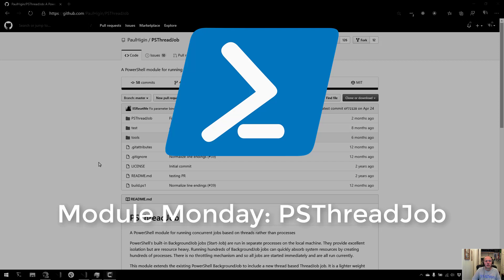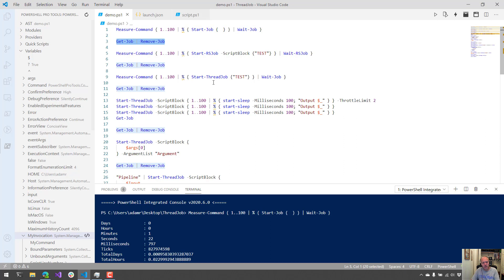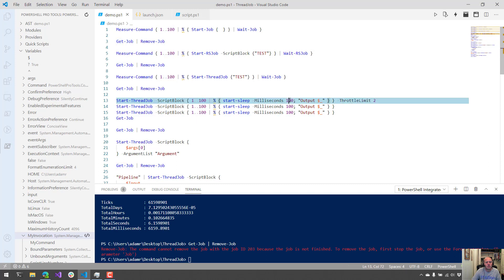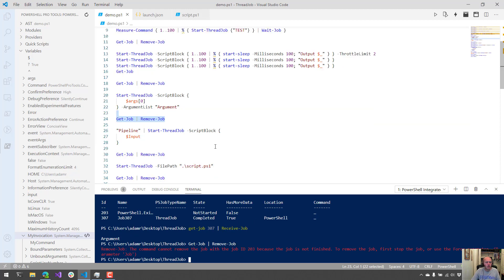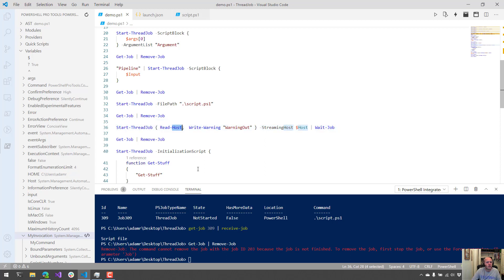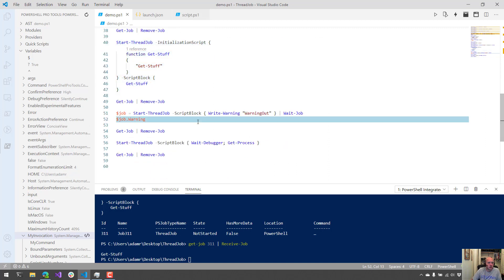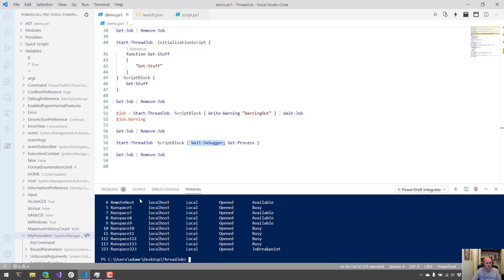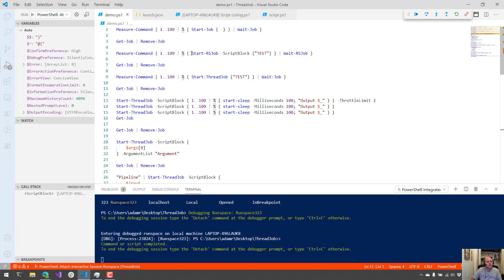Module Monday: ThreadJob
Module Monday is a video series where we look at a cool PowerShell module each Monday. This Monday, we are looking at ThreadJob. ThreadJob is a module that allows you to start background jobs using PowerShell runspaces rather than processes. This means that you'll see a huge increase in performance. I show that you can achieve about a 95% performance increase using the module.